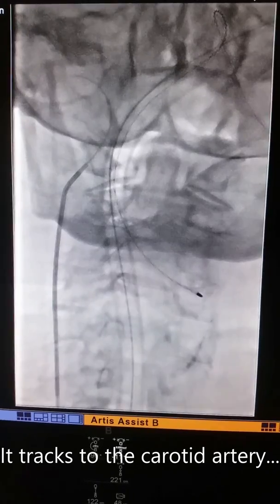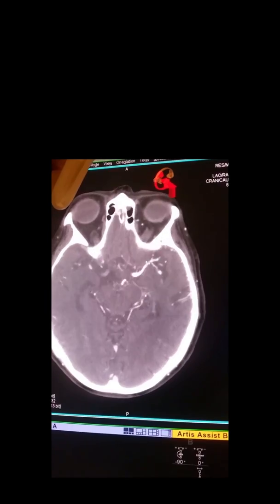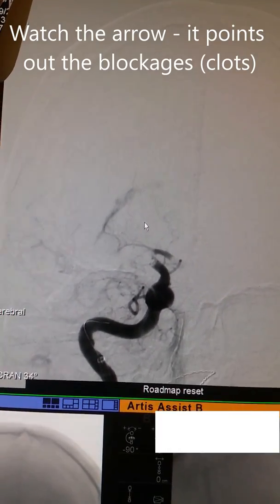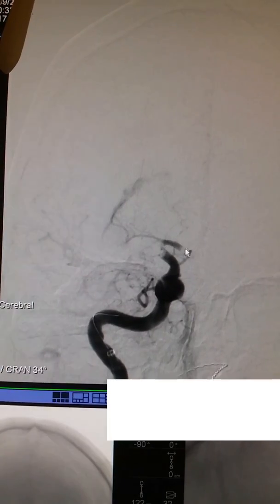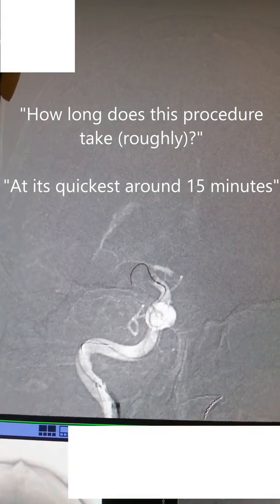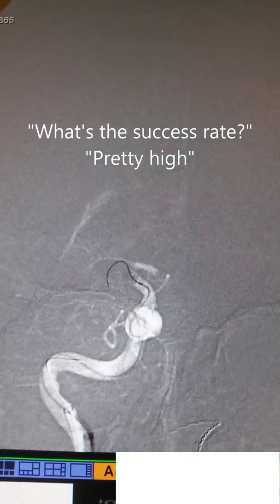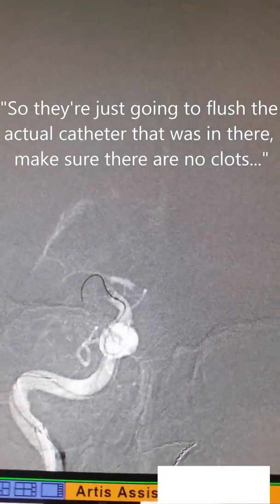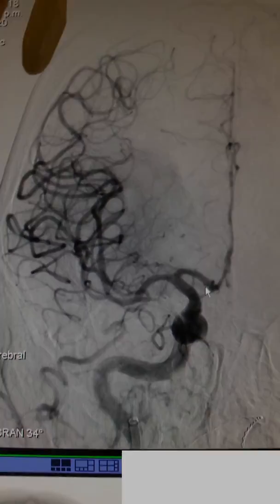Endovascular clot retrieval (neurothrombectomy)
Live edited footage of the removal of a clot from inside a cerebral artery (specifically the right M1/sphenoidal segment) at Auckland hospital, New Zealand.